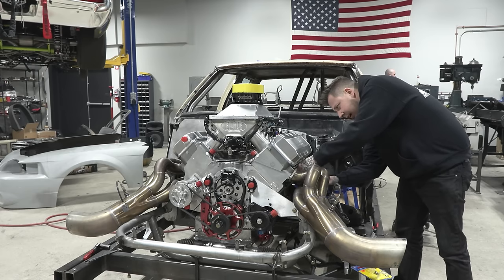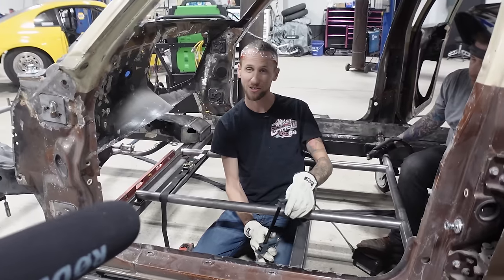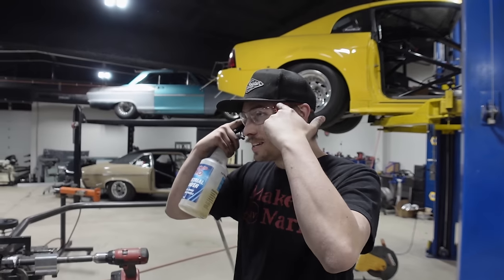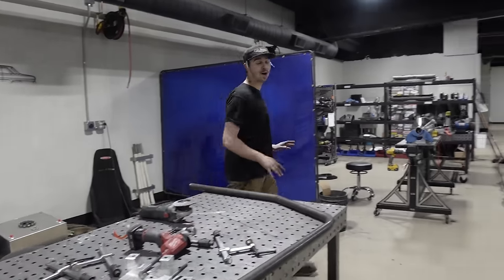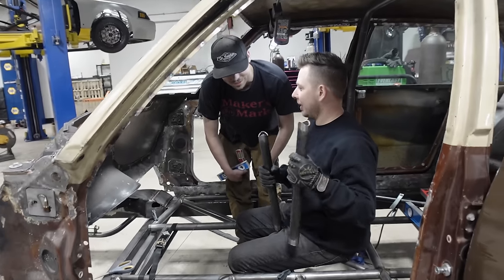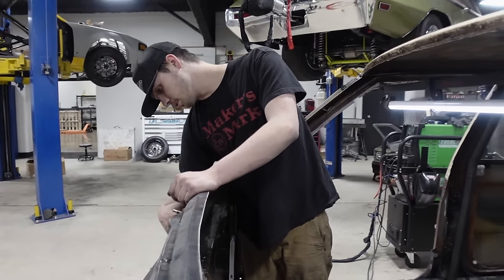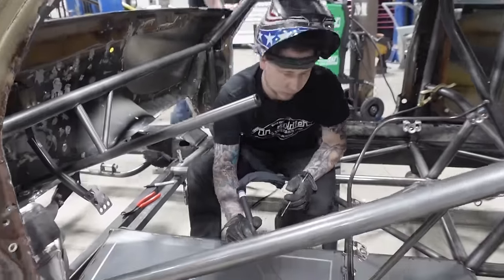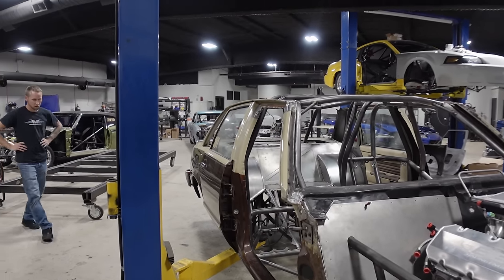Charlie Brown's Biggest Overhaul: Chassis Work & Cutting Loose 🤘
🔧 Join us in our latest and largest update video for Charlie Brown yet! We've completed some serious milestones in this episode, and we're excited to take you through every step of the process. 🚗💨

🛠️ What's Inside:

Chassis Completion: Dive deep into the details as we wrap up all the chassis work, showing you the intricate processes and techniques used.
Custom Seat by DSP Safety: Watch as Marc from DSP Safety visits to personally fit Jason for a custom racing seat, ensuring safety meets comfort.
Tin Work Wrapped Up: We're making progress! See how we finish a significant amount of the tin work, moving one step closer to completion.
Charlie Brown Unchained: A major highlight as we cut Charlie Brown free from the chassis table—see him stand on his own for the first time!
🏁 Although Charlie won't be hitting the tracks at the Small Tire Gangsters event in Texas this weekend, this delay is a blessing in disguise. More time means more attention to detail and perfection in our build.

Your support helps us keep these builds coming and the adrenaline pumping!